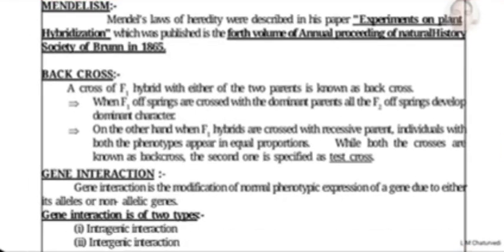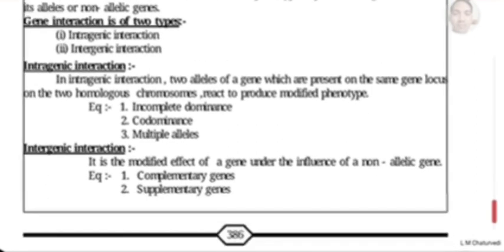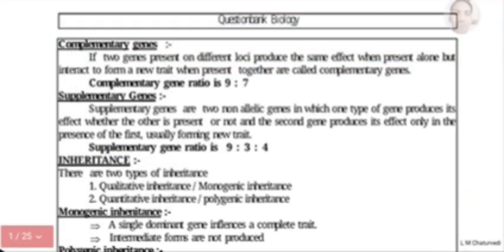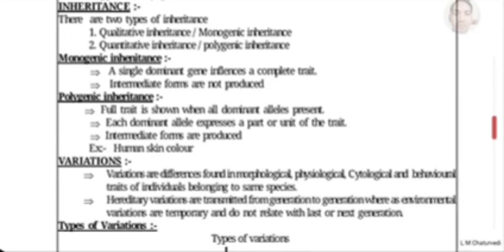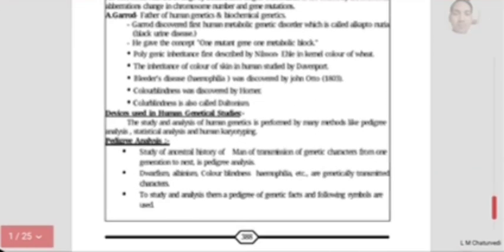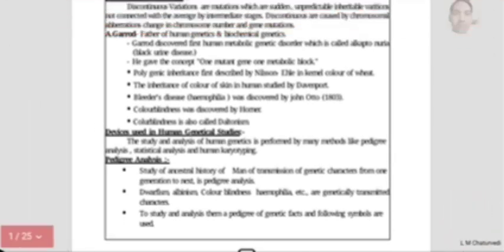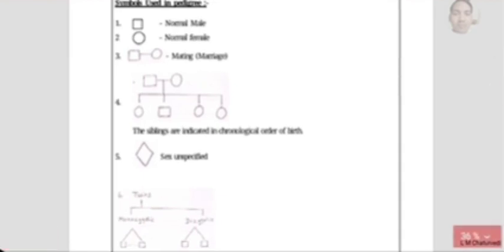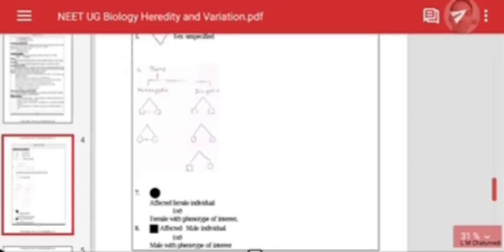Principle of inheritance part 3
This video includes class 10, 12 and neet